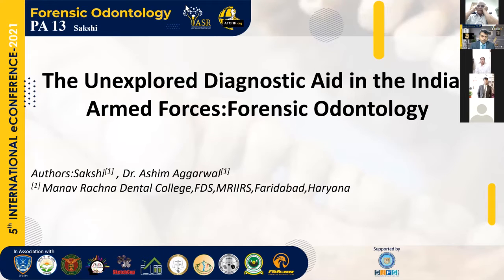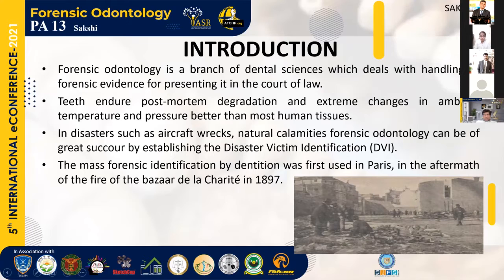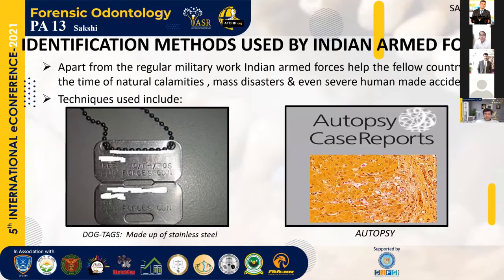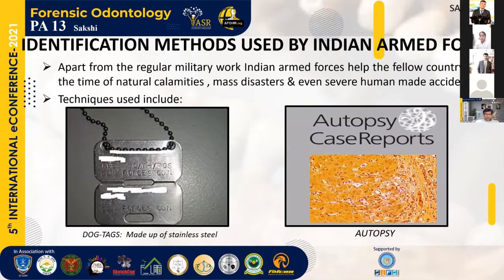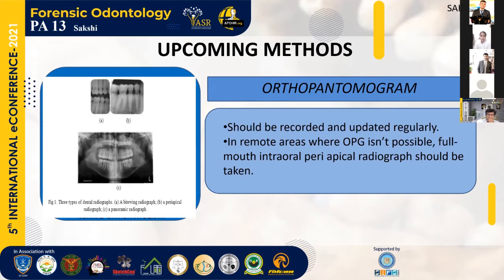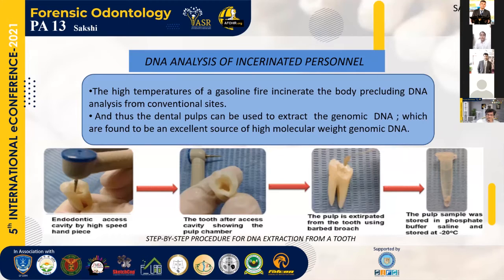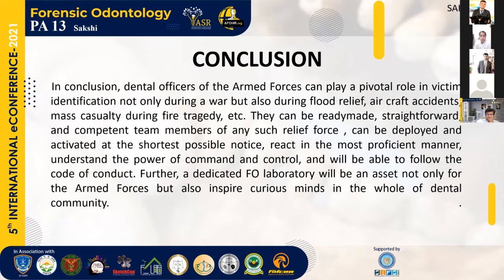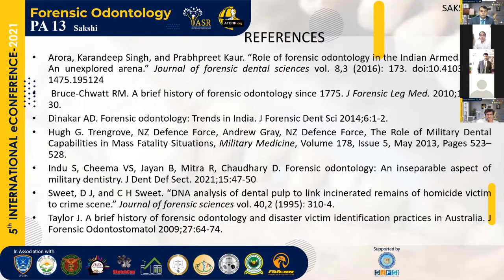The Unexplored Diagnostic Aid In The Indian Armed Forces- Forensic Odontology: Paper13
Forensic odontology is a branch of dental sciences which deals with handling of forensic
evidence for presenting it in the court of law. Military personnel are exposed to a wide range
of adversities during their course of service ranging from natural calamities to wars and antiterrorism operations. Identification of our army men in such cases is thus imperative. Teeth
are supposed to withstand extremes of temperatures and conditions where general identifying
features are damaged beyond recognition and is thus of great help to establish the identity of
not only our army men but also of terrorists escaping in disguise by Sakshi.